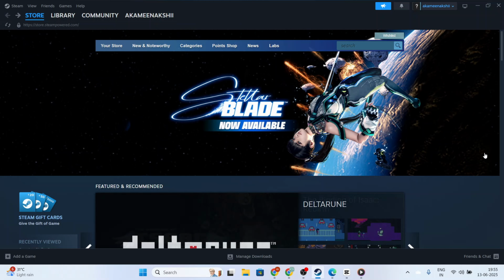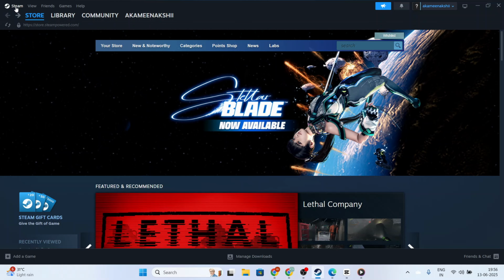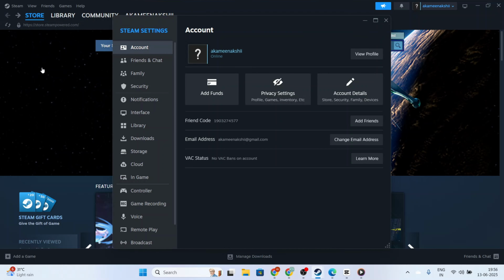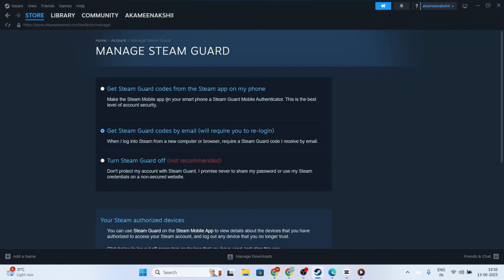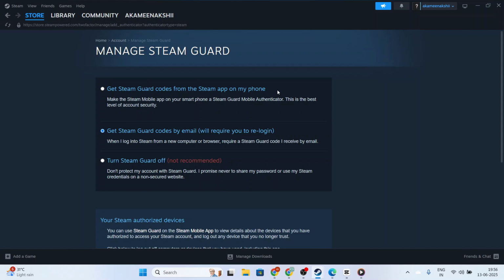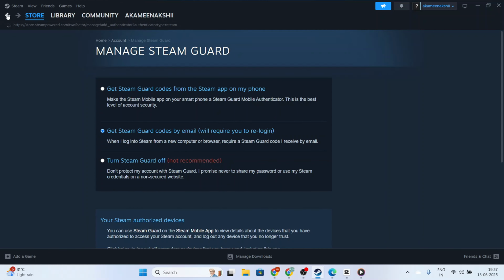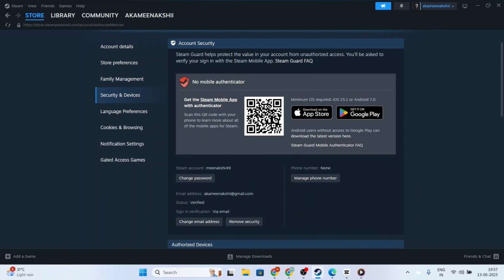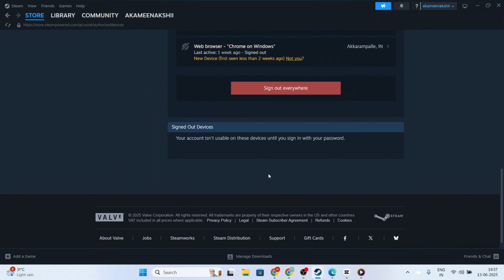How To Find Steam QR Code on PC 2026 - Full Guide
Learn How To Find Steam QR Code on PC in this video.

In This Video, We'll Show You 👇
How To Find Steam Qr Code On Pc
Steam Qr Code Pc
Steam Qr Code
Steam Link Qr Code
Find Steam Qr Code
Steam Link Qr Code Pc
Steam Pc Qr Code Location
Steam Link
Steam App Qr Code
Steam Link Setup
Steam Qr Code Not Showing
Steam Link Login
Steam Qr Code Problem
Steam Mobile App Qr Code
Steam Account Qr Code
Steam Qr Code Missing
Steam Link Pc
Steam Qr Code Tutorial
Steam Link Not Working
Steam Mobile Qr Code
Steam Qr Code Location
Steam Login Qr Code